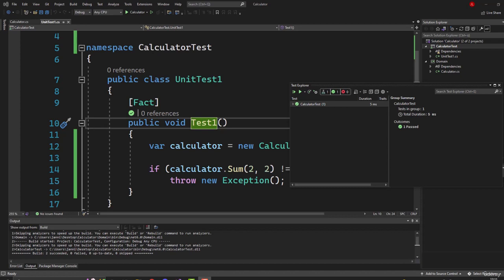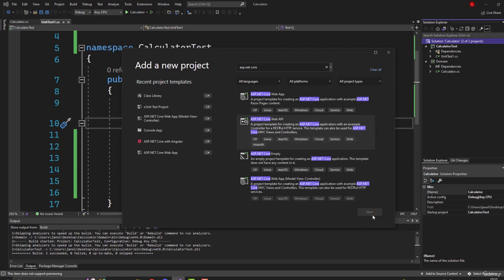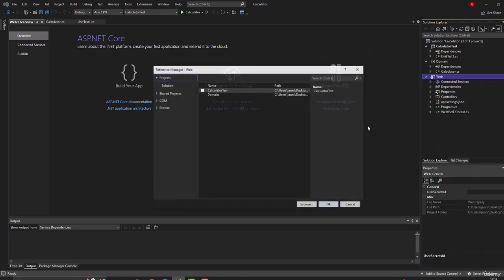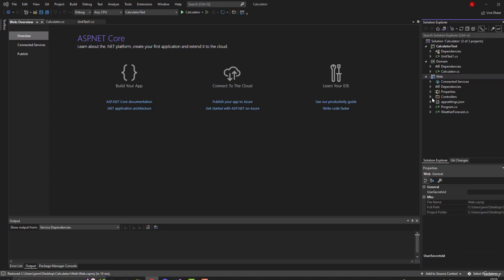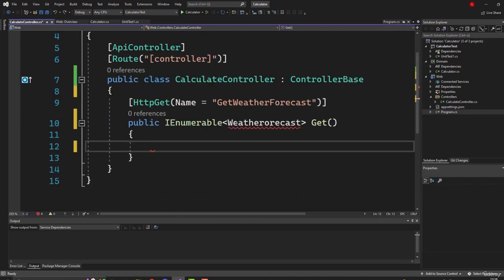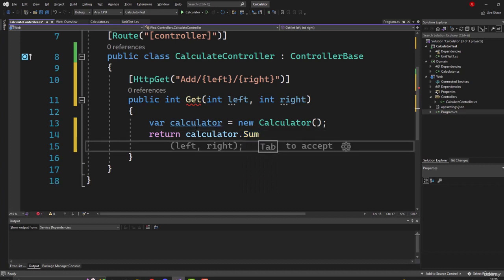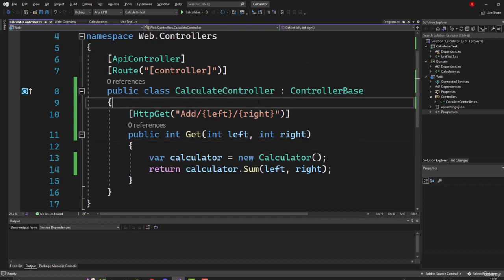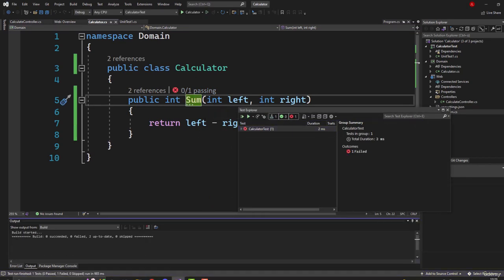148 Adding Web API project